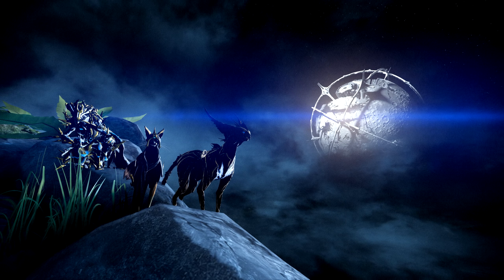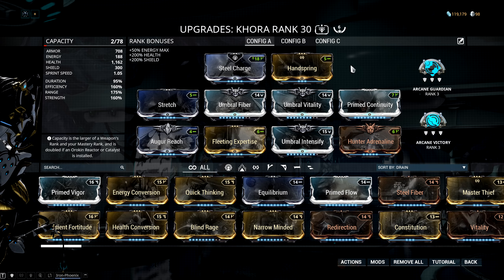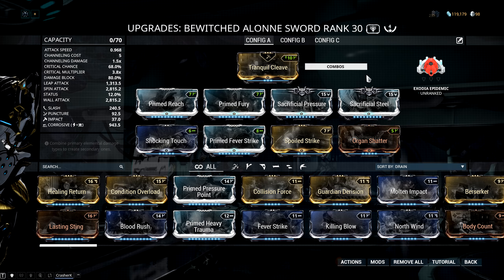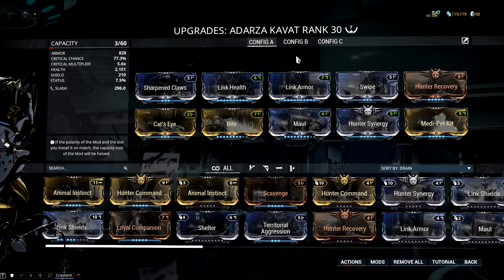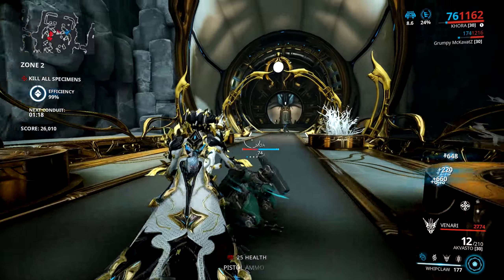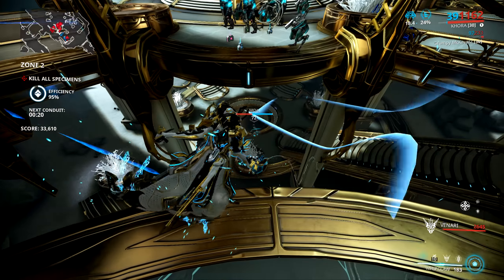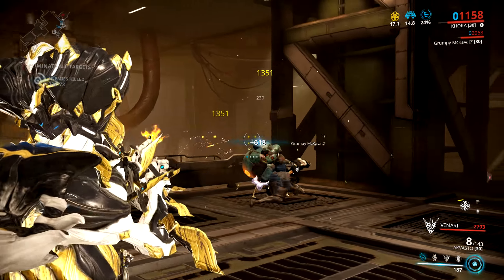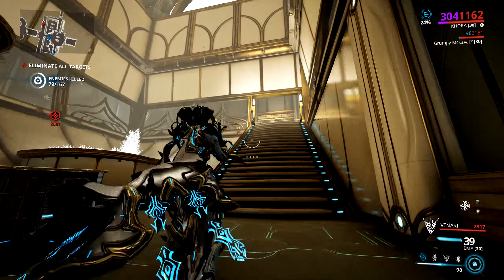Warframe - Using Sacrificial & Umbral Mods On Regular Gear